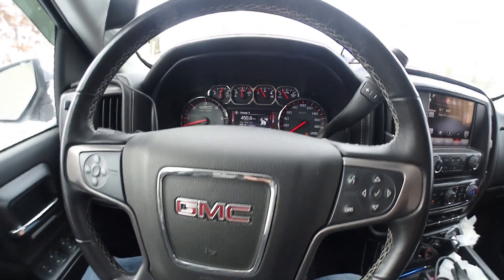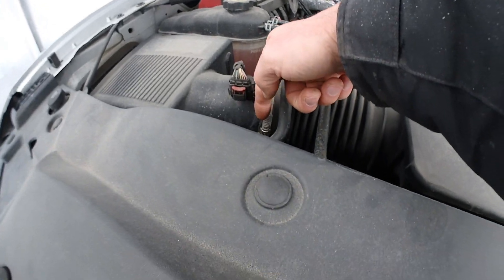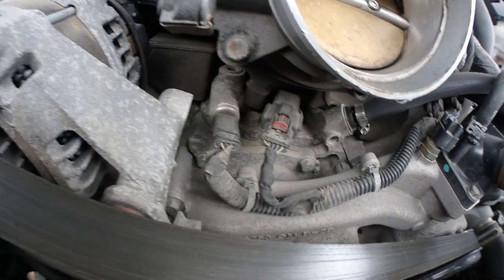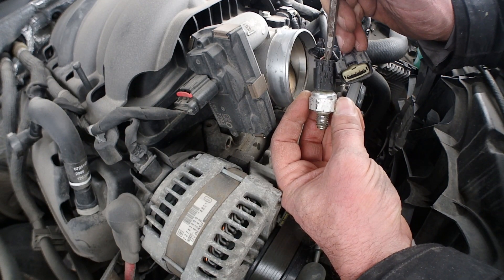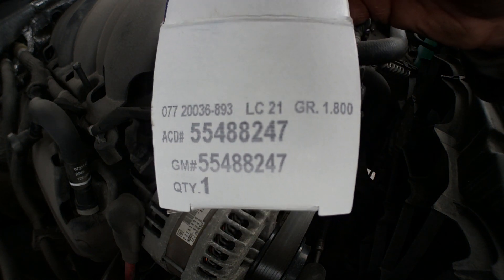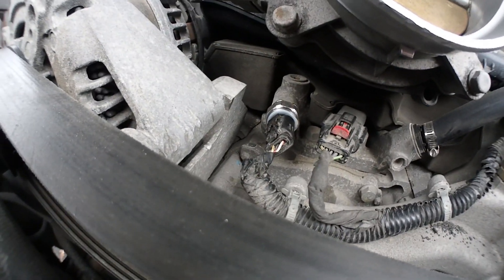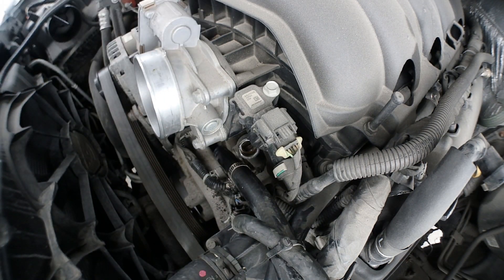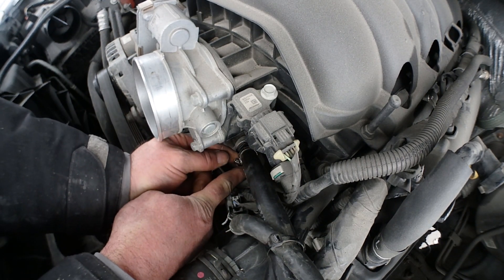Silverado Sierra 5.3L 2014 & Up, Oil Pressure sensor and PCV Valve Change. Did not fix my P06DD .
I was having engine code P06DD on my Sierra 2014 5.3L.
Not much info on the net.
Truck was making a whining sound like a power steering pump.
AFM was disabled so no more V4 Mode,always runnig in V8 Mode.
Oil Pressure in the cluster was normal.

((( At the same time i have cleaned the Engine Oil Pressure Control Solenoid Valve connector with brake cleaner because there was oil residue on it.That is where the problem is for that P06DD engine code.)))
The oil going up that connector is creating some kind of a short i guess.
Finally the oil pump died..
About 10 to 12 hour job... You need to remove everything in front of the timing chain cover,remove the oil pan,timing chain cover to change that stupid valve.
Way to go GM...
Will try to give an update when temperature gets warmer here.

Parts i have used :
ACDELCO 55488247 Oil Pressure Sensor.
ACDelco 12631624 GM Original Equipment Positive Crank Ventilation (PCV) Valve

Filmed with Olympus TG Tracker in 1080P 60FPS